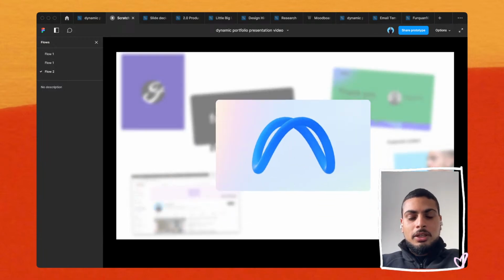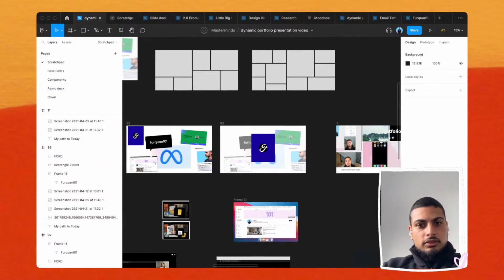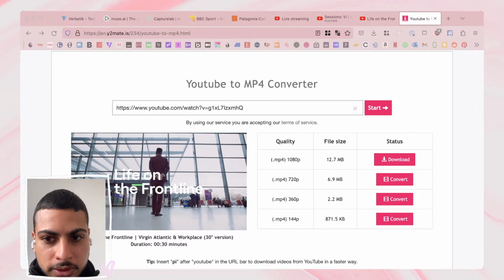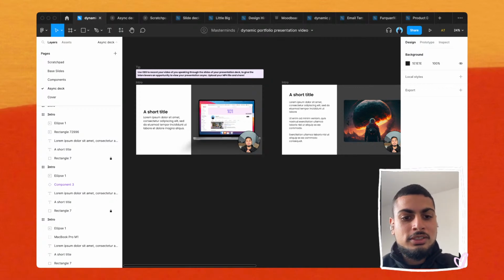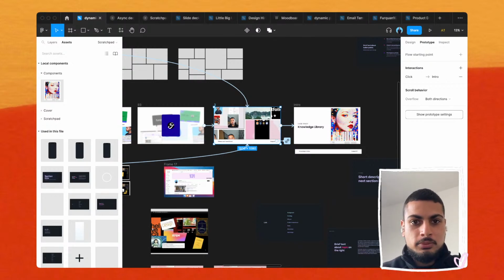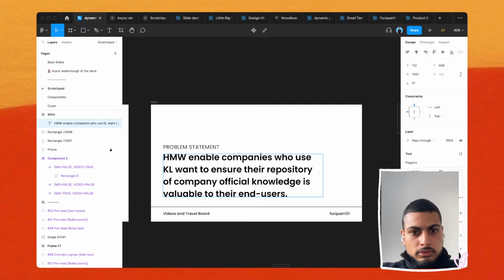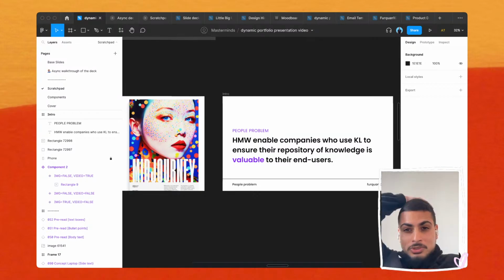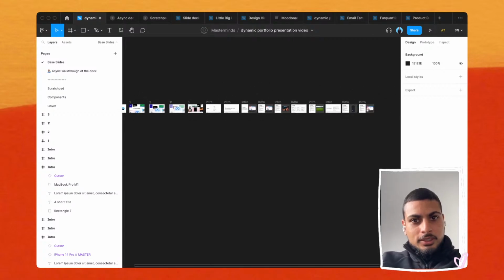Creating A Super Engaging Portfolio Presentation Using Figma Video!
Join me for a livestream where I will create an engaging portfolio presentation using Figma video to make your presentation stand out and fun! We'll go over how to create a portfolio that showcases your skills, and how to use Figma video to make it more interactive and engaging for potential employers. Don't miss out on this opportunity to take your portfolio to the next level!

//Music Used -
Sessions Vi - Riot Games